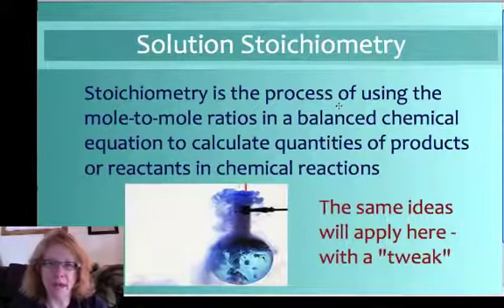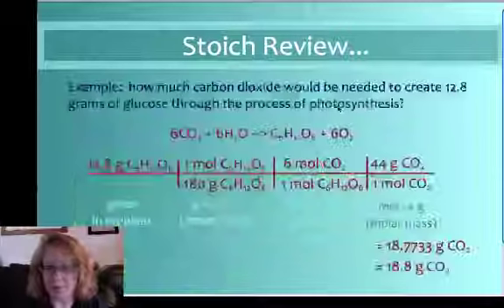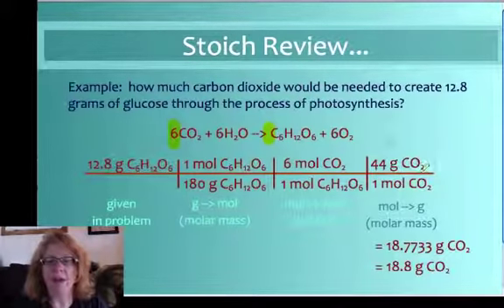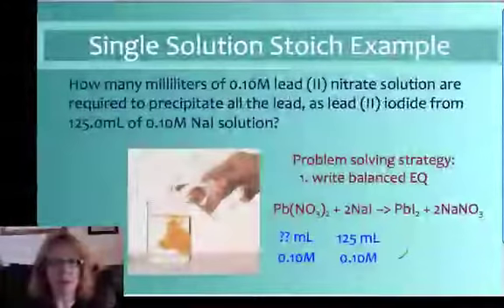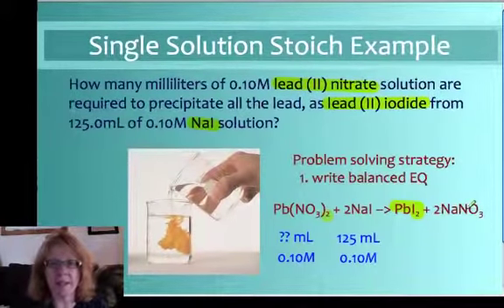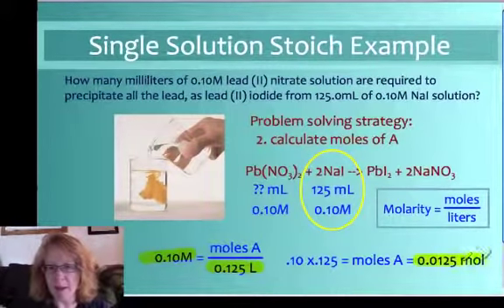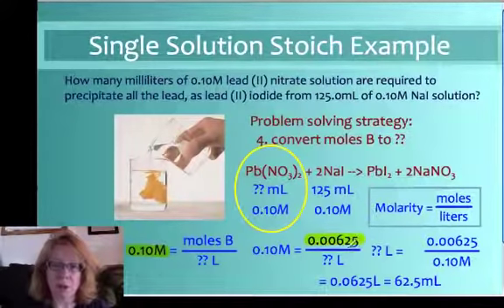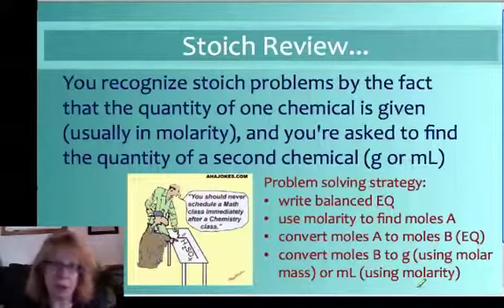15.4a Solutions Stoichiometry, Part 1: Using Molarity